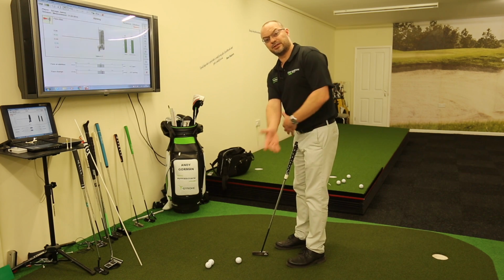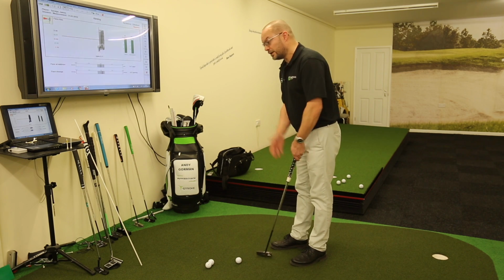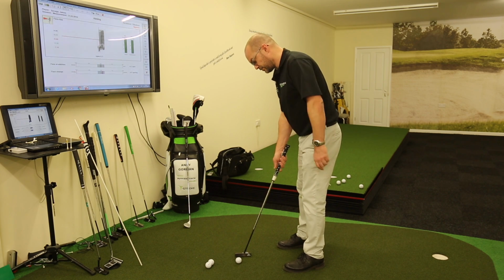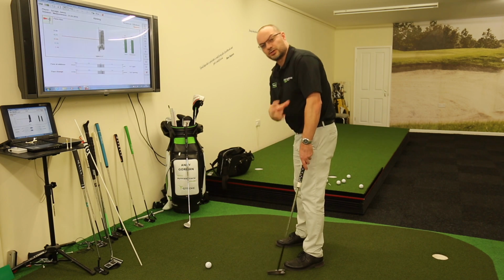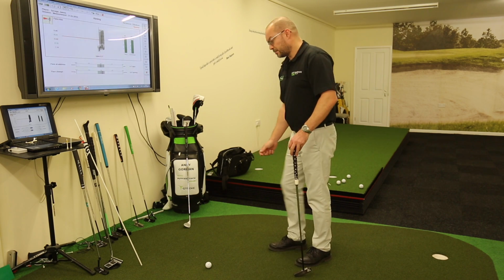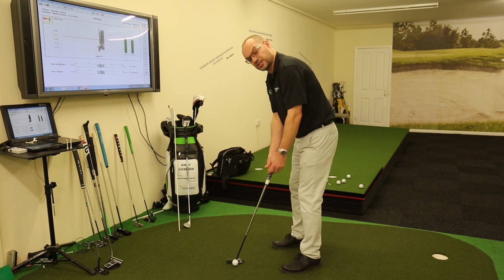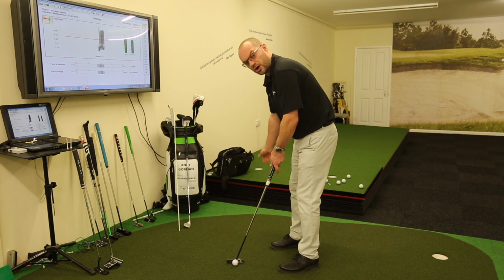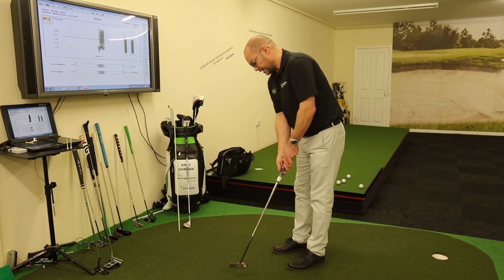Andy Gorman Tips: Putting Posture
Andy Gorman is a PGA Professional and a well respected putting coach. Here he talks about the importance of obtaining the correct posture when putting..